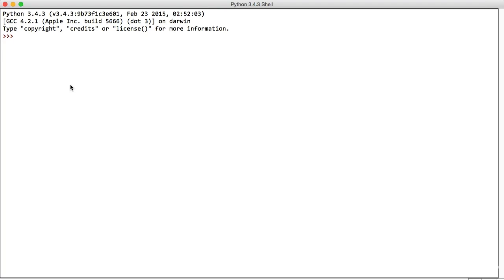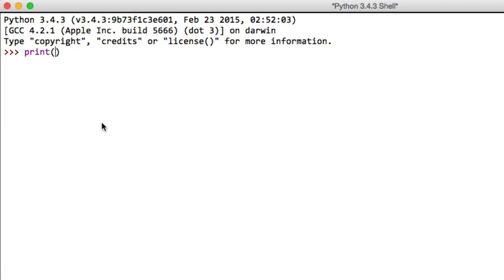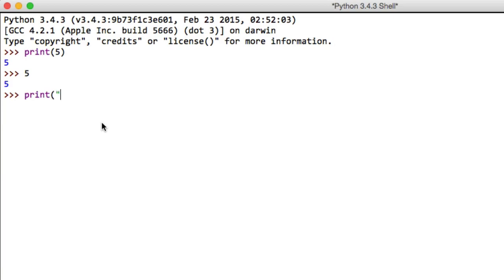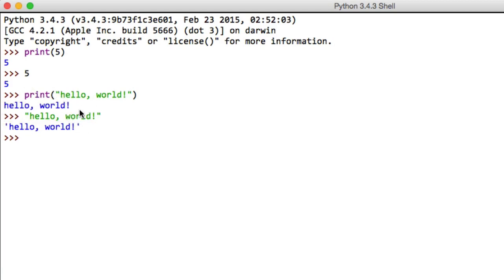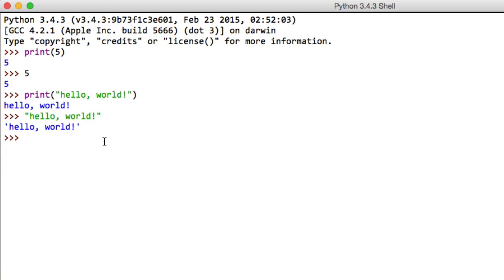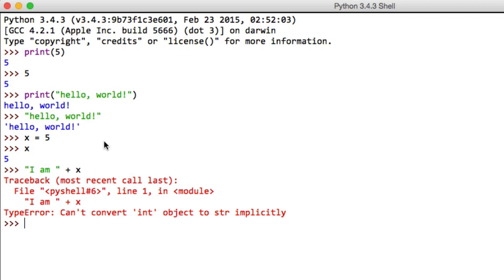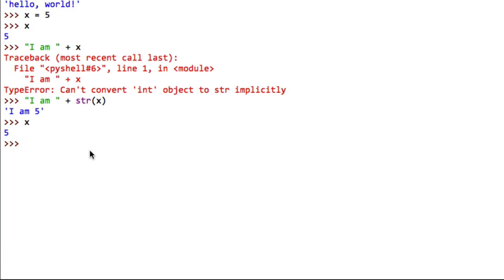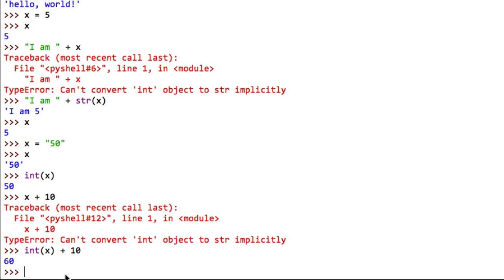learn python 2019 Methods print str and int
The print() function prints the specified message to the screen, or other standard output device. The message can be a string, or any other object, the object will be converted into a string before written to the screen.